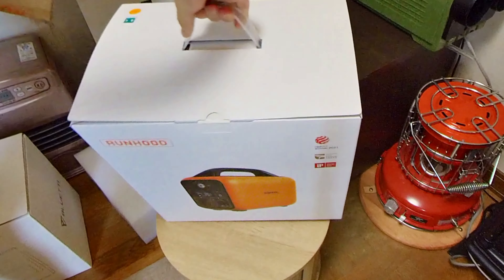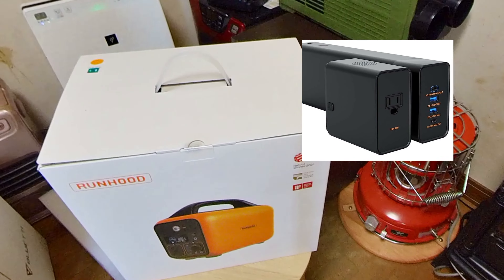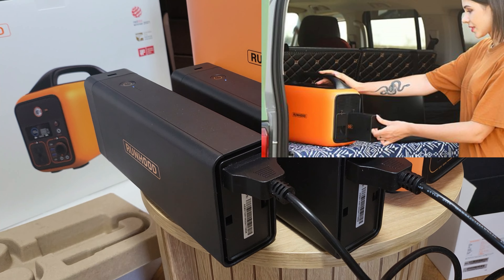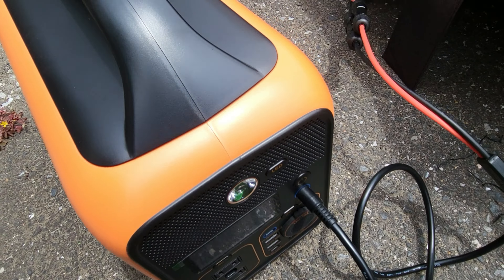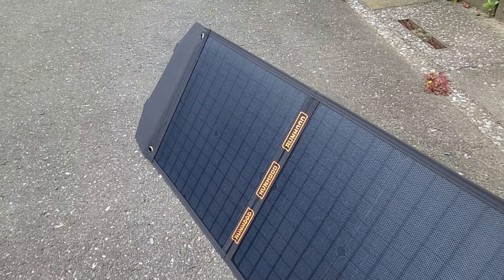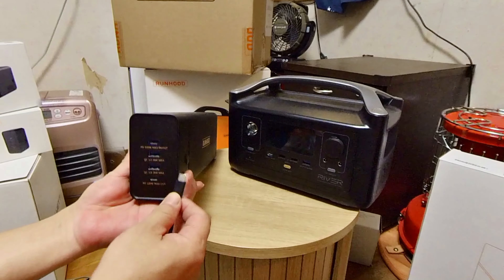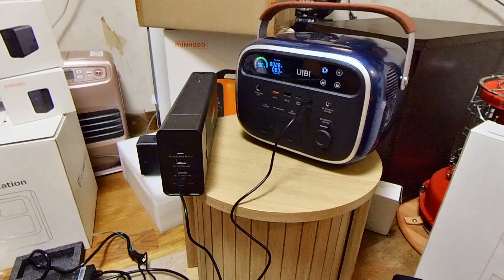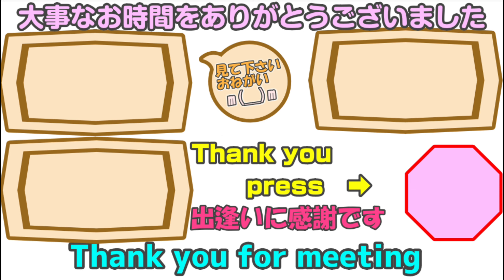ポータブル電源 初バッテリー交換式 RUNHOOD RALLYE 600 1296Wh 超小型軽量 使い勝手最強！多才エクストラバッテリー 純正ソーラーパネル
RUNHOOD バッテリー交換式 ポータブル電源 RALLYE 600

RUNHOOD USBエンジン 256W UE256 ポータブル電源

ポータブル電源 RALLYE NANO 小型＆バッテリー

RUNHOOD Solar Generator RALLYE 600 PLUS 1296Wh/600W
 ソーラーパネル フルセット